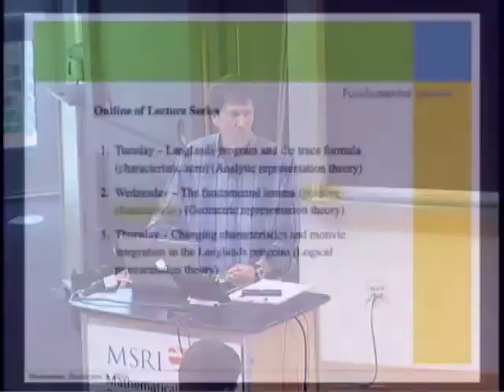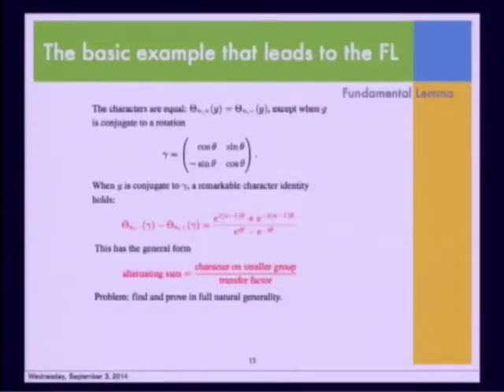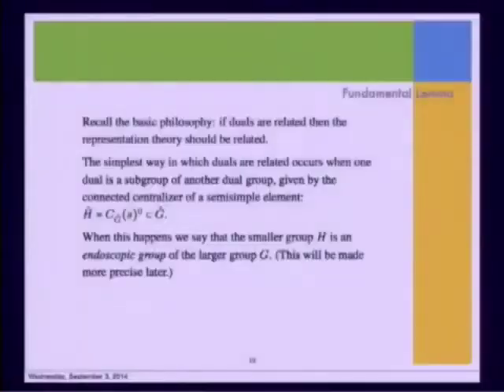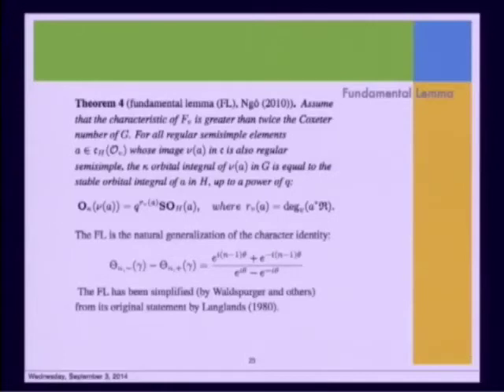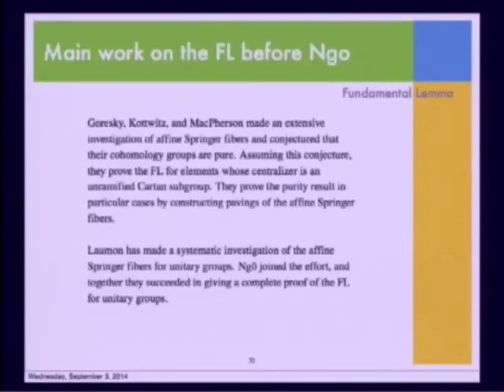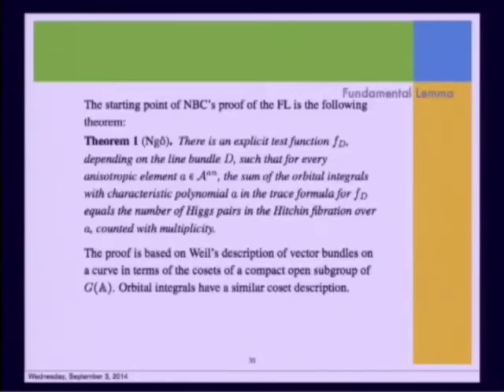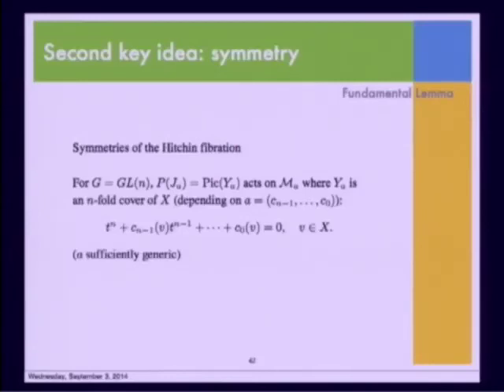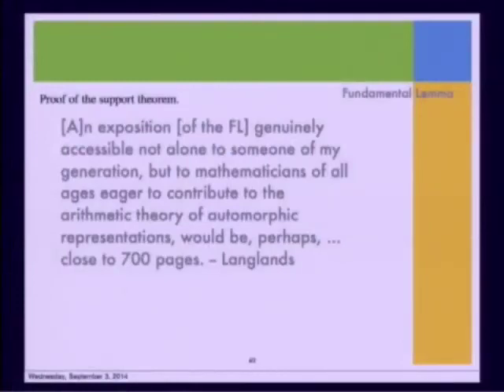Introduction to the Langlands program and the fundamental lemma (Thomas Hales) 2